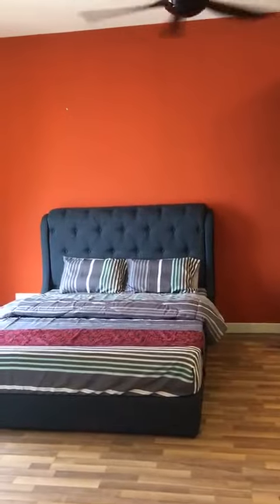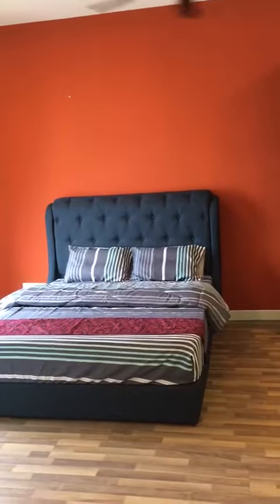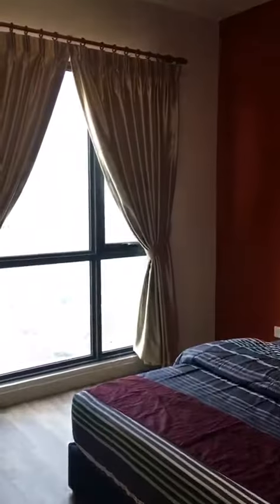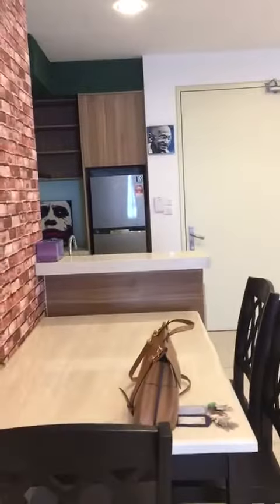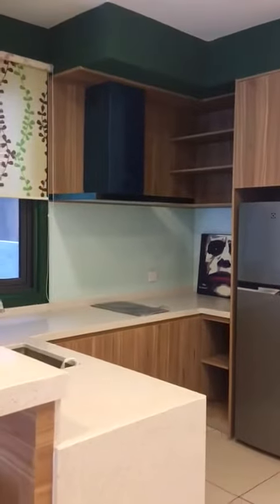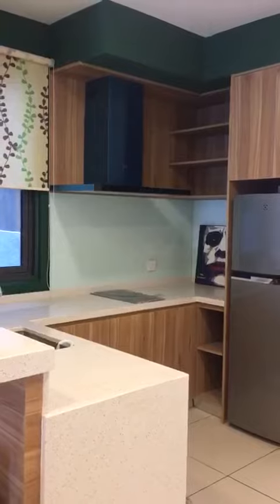Studio@Geo Sense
Video from nadayu28luxe